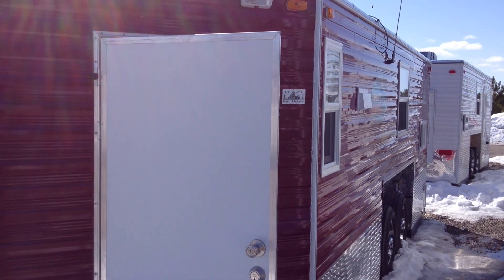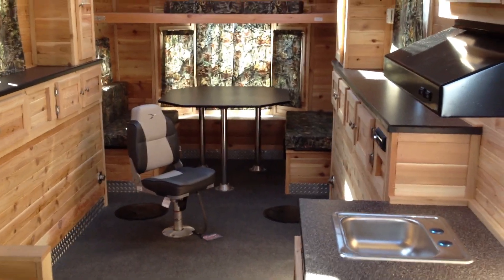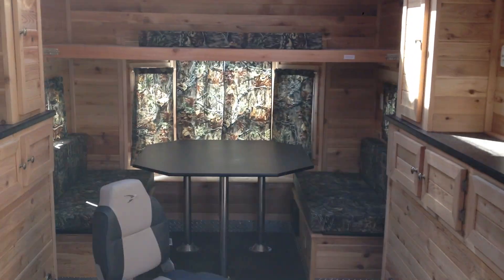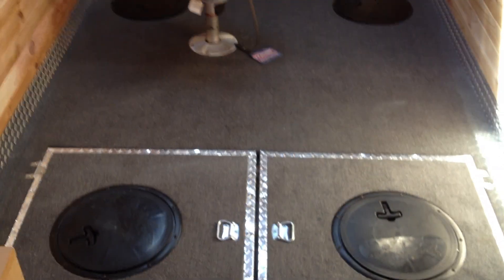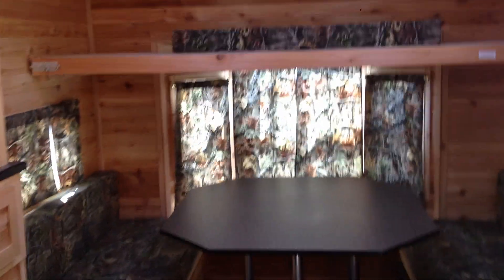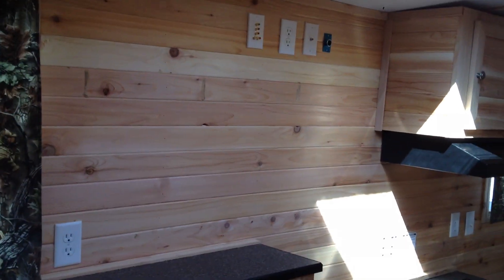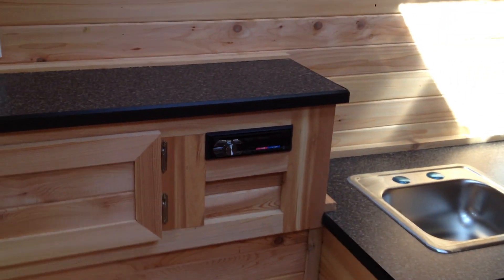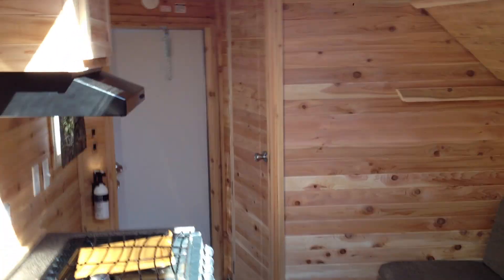8x20V Ice Castle Lake of the Woods, Itasca, Tracker Hybrid Spear House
8x20V Ice Castle Lake of the Woods, Itasca, Tracker Hybrid Spear House are in stock at Smokey Hills Outdoor Store in Park Rapids, MN.  This unit has a 4 skylights, huge hallway, TV Audio outs for surround sound, formica counters, boat seat, spear holes, sink, bathroom, couch, 48" Dinette, etc etc etc!!!  These units come in a variety of  feature packages from Spearing to Angling holes to Camo, to your standard toy hauler.  This is a perfect fish house for those that want to maximize every dollar.